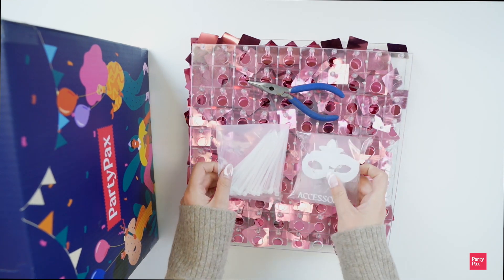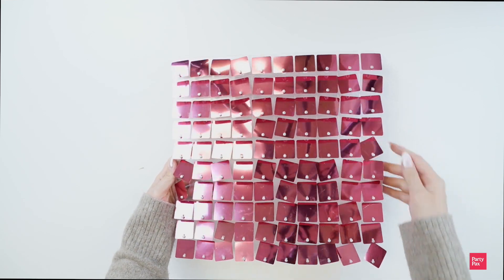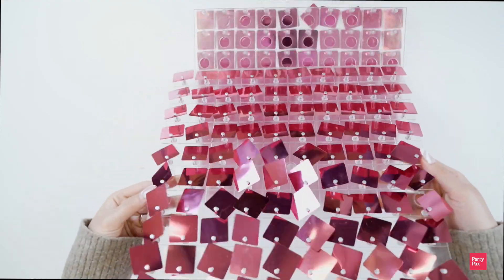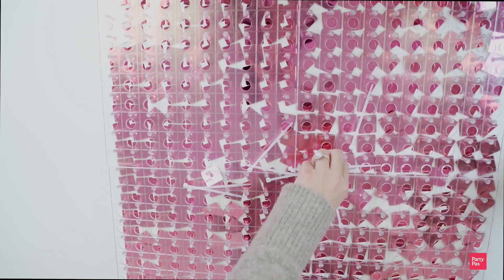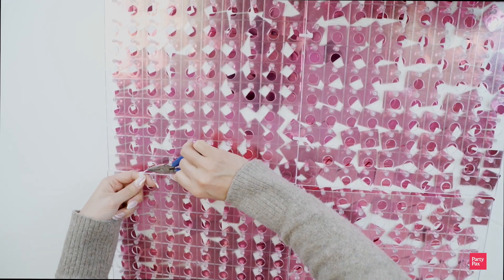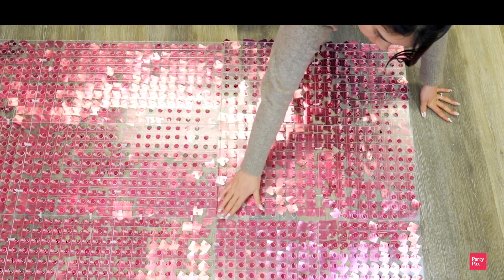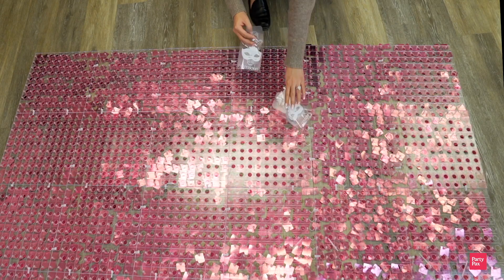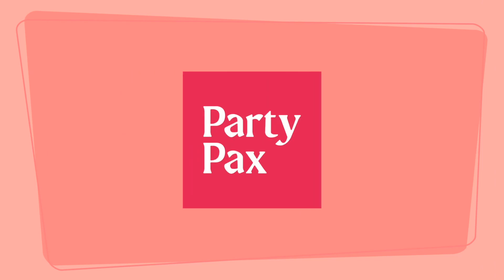Setup Sequin Shimmer Wall Panels Backdrop Decoration 6 Easy Steps | DIY Birthday Party Balloons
Our customers ask us most how to hang up our 24 Square Sequin Shimmer Wall Party Backdrop Panels. In this step-by-step tutorial, we will show you how to do just that in just 6 steps!

Our versatile sequin panels can be used to add glamour to any type of party! It's perfect for creating shimmering photobooth backdrops or can be used as a wedding backdrop, Happy Birthday backdrop, bridal shower backdrop, DIY wedding backdrop, engagement backdrop and more. You can use it alone or you can add it to your existing balloon backdrops and create a wonderful shimmering balloon wall background.

These squares are easy to install on walls indoors or outdoors and they are built from a durable polymeric material that won’t peel or scrape. Plus with an easy-to-install hassle-free setup, making the installation process a breeze. Whether you want to turn one whole wall into a live shimmering glitter effect or just add some nice extra pop and dimension, these backdrops should be first on your list!

Kits Includes:
-12 or 24 Shimmer Panels (30cm*30cm)
-Zip Ties
-Wall Hooks

Backdrop Size Chart:
1 Kit (24 panels) = 6ft x 4ft
2 Kits (48 panels) = 8ft x 6ft
3 Kits (72 panels) = 8ft x 9ft
4 Kits (96 panels) = 8ft x 12ft
5 Kits (120 panels) = 10ft x 12ft